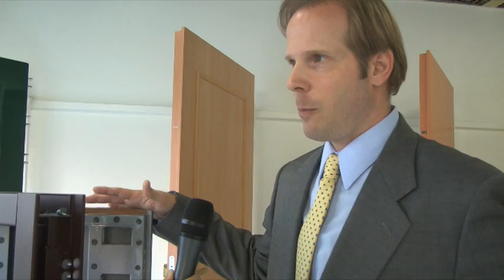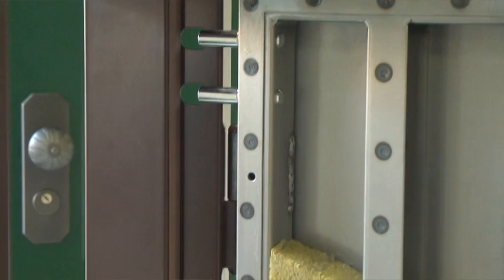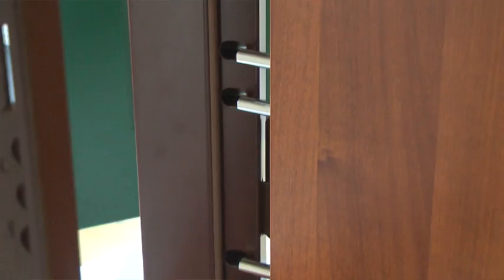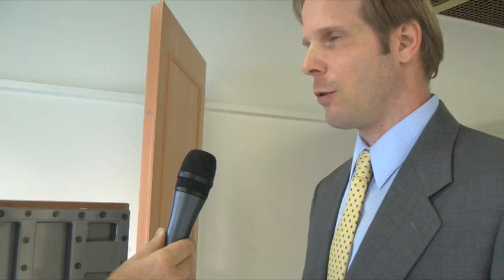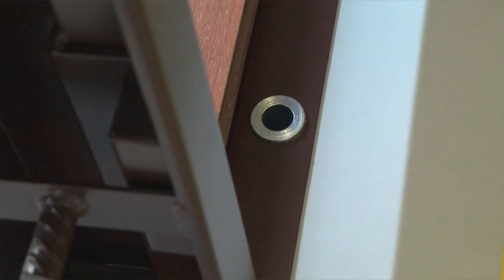Security Doors ADLO, excellent door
It is an excellent door, it's very well built; it's very sturdy, it's very rigid, which means it doesn't bend out of shape; it's not just welded but it's first glued before it gets welded so that way you have no distortions.